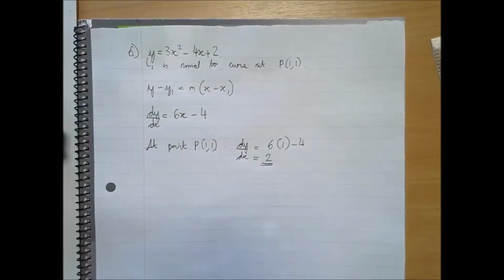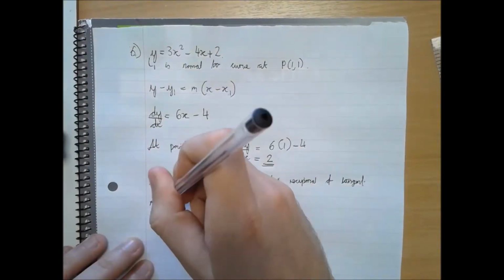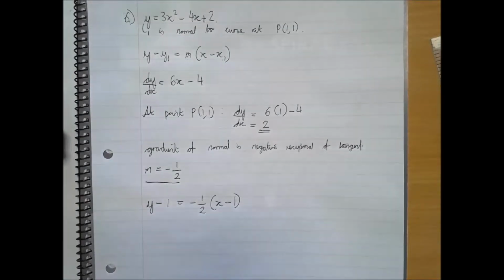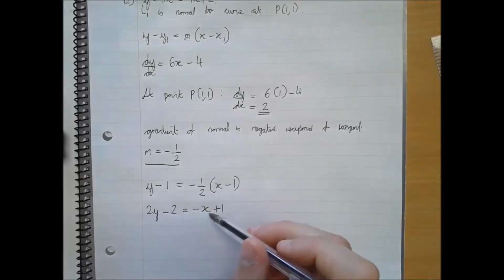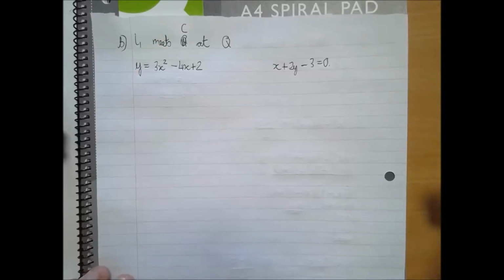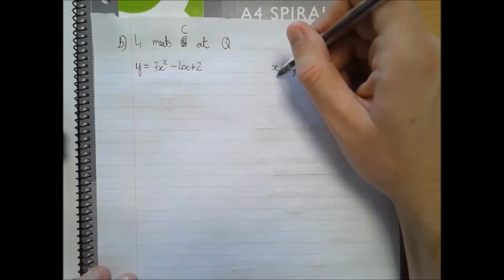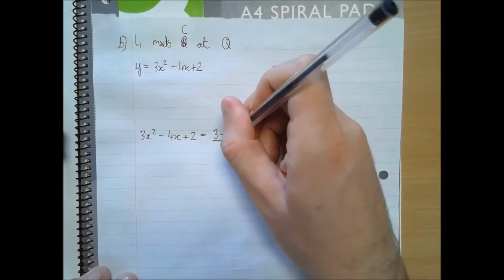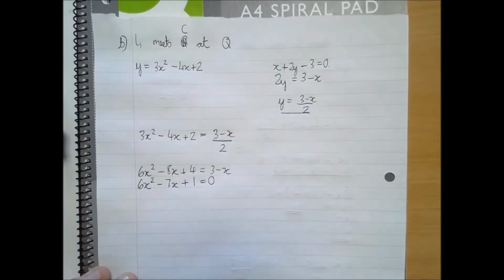Y1 Hwk14 Q6